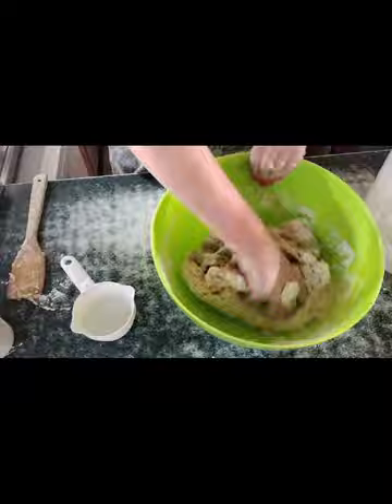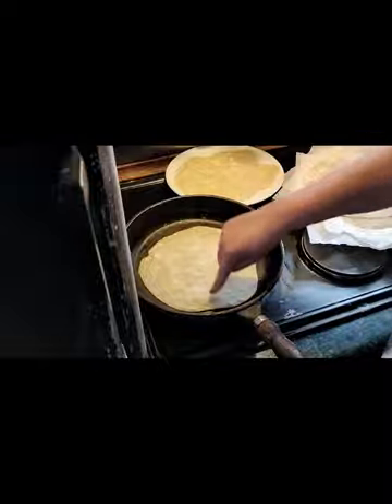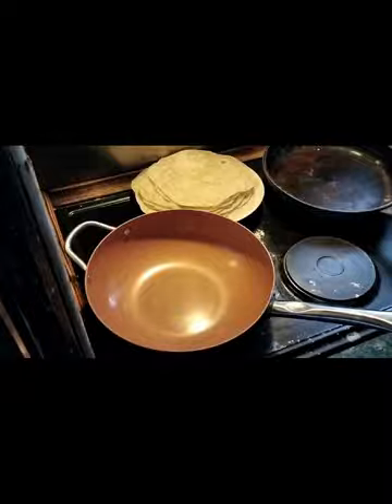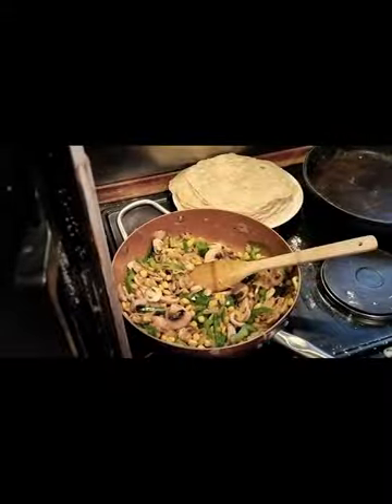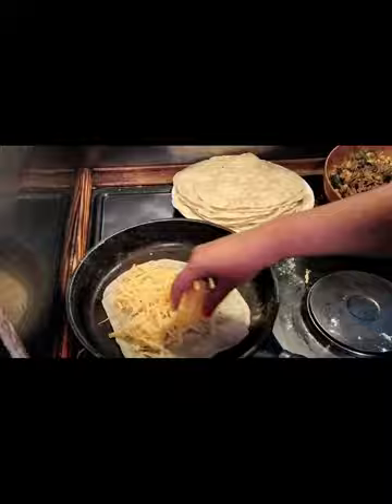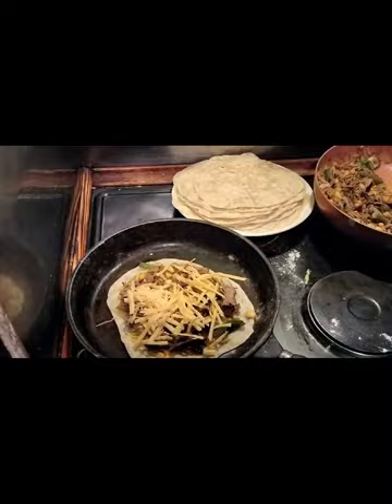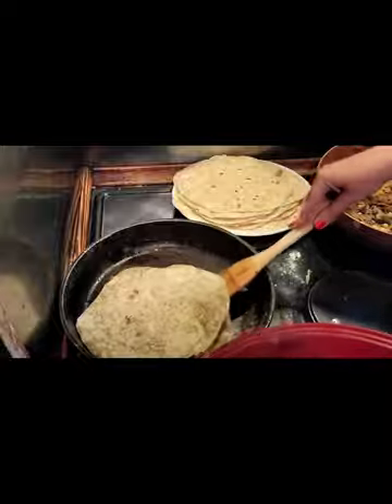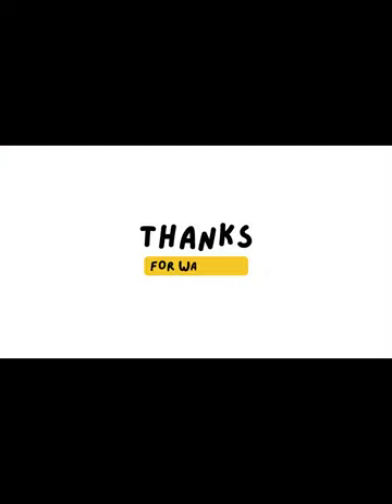Leftover Shredded Beef Pot Roast Quesadillas | Easy & Delicious Meal Idea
"Turn your leftover shredded beef pot roast into mouth-watering quesadillas! In this video, we show you a creative and delicious way to use up leftovers by making crispy, cheesy quesadillas with homemade tortillas. This quick and easy recipe is perfect for busy weeknights or when you want to spice up your dinner routine.

Using soft tortillas, tender pot roast, and gooey cheese, these quesadillas are a game-changer for anyone looking for flavorful, simple meals.

Ingredients:

Leftover shredded beef pot roast
Homemade tortillas
Onions
Mushrooms
Green peppers
Corn